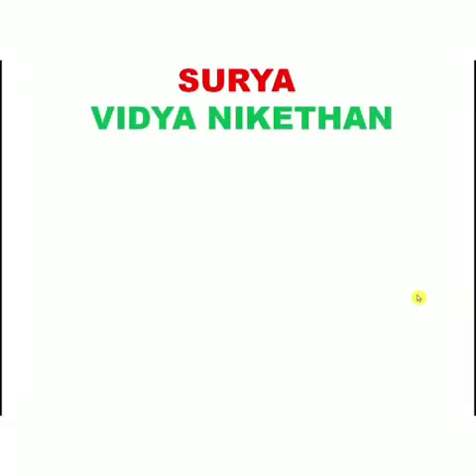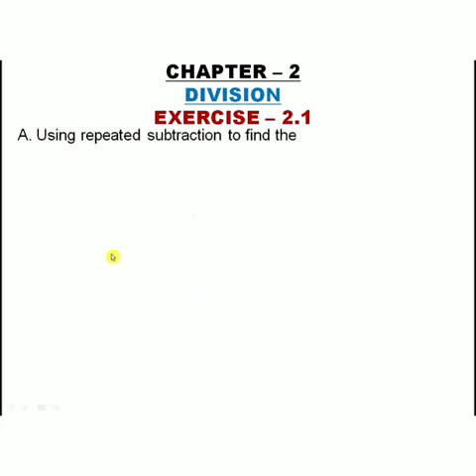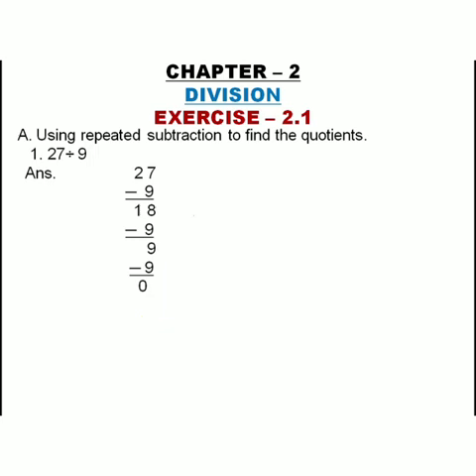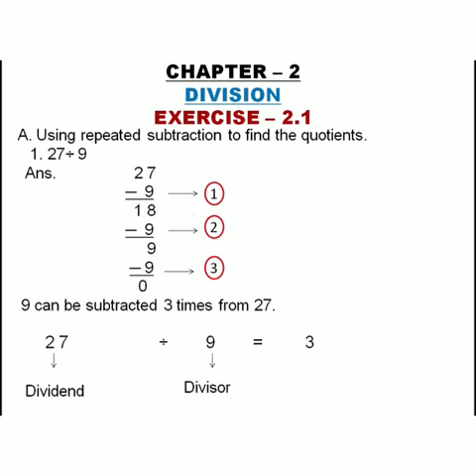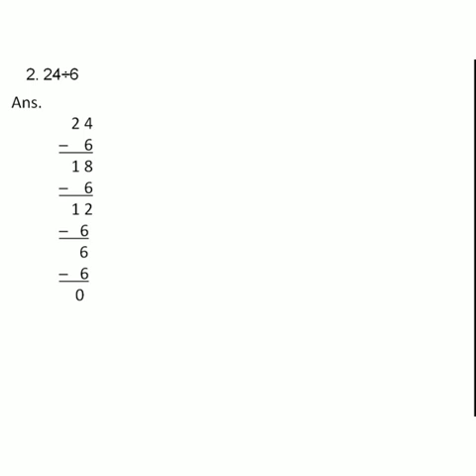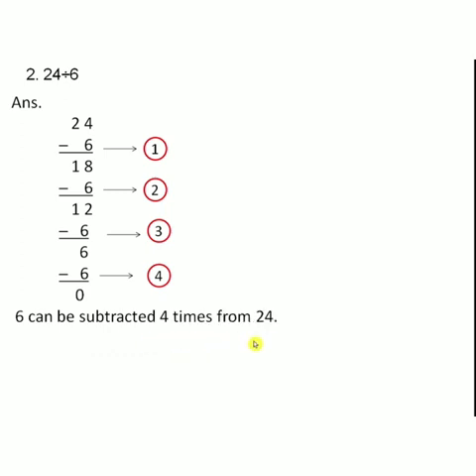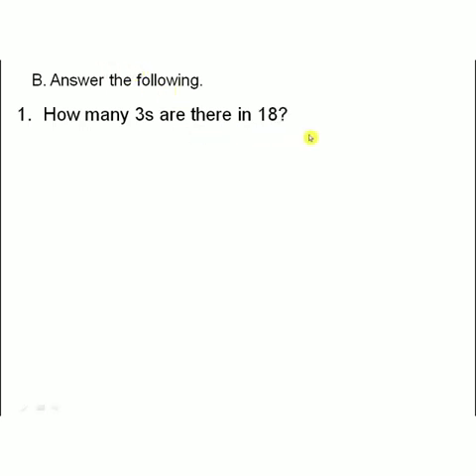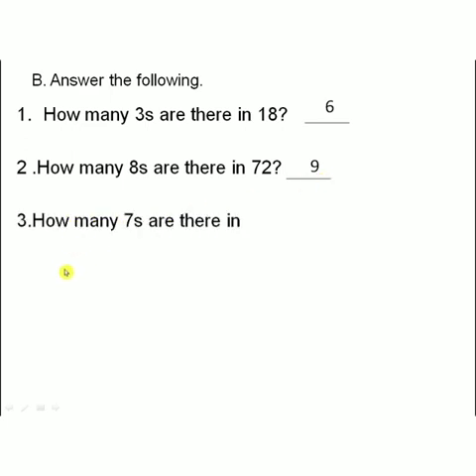MATHEMATICS//3 rd CLASS // 03-06-2021